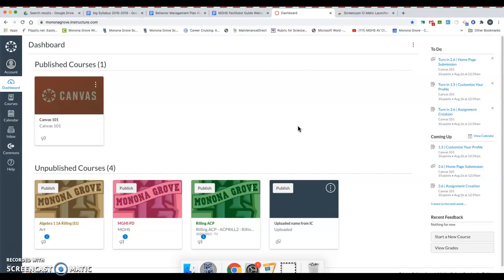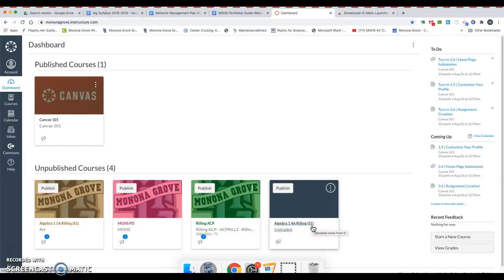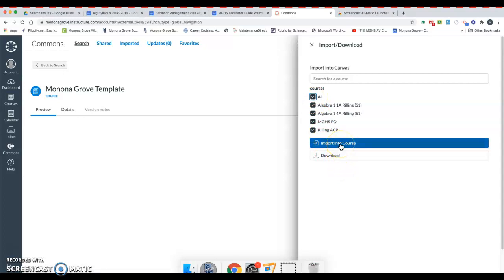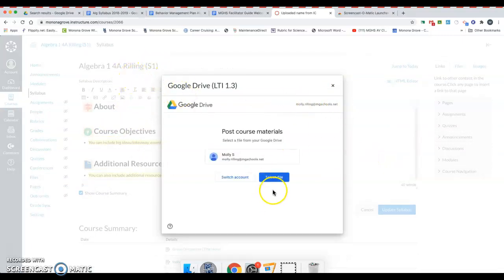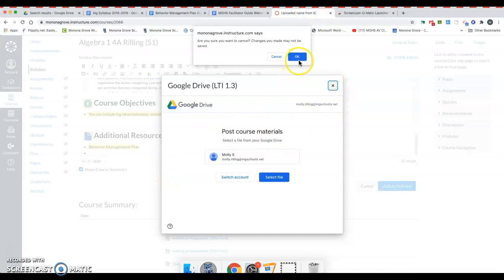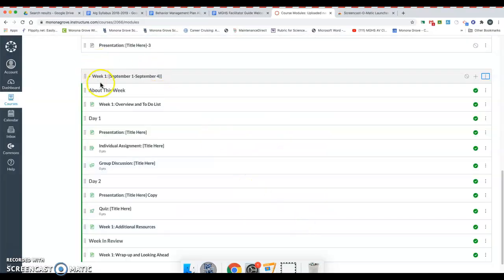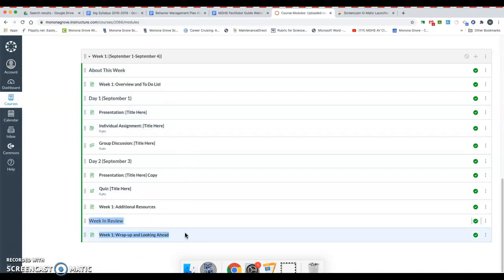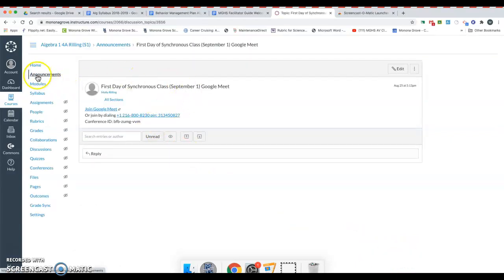Formatting Canvas: Standardizing Canvas for All Courses